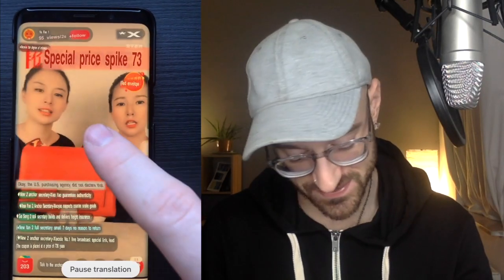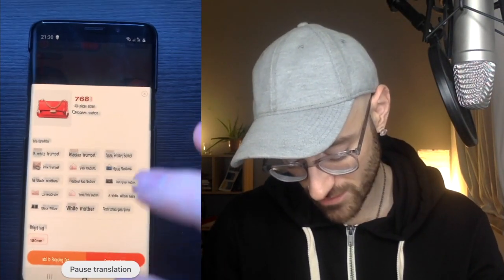How Home Shopping Happens in China | TaoBao Signup English Tutorial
Today on TechnologyTuesday, I show you in English, how to create an account for the TaoBao Chinese Shopping App.

Note : for this TaoBao Engllish Tutorial, I am using 2 phones. My android phone is running Taobao, and a second phone is using the auto-translate function of Google Translate to real-time translate the Chinese.

The Chinese have a very interactive way of home shopping. No longer does home shopping happen just at home.